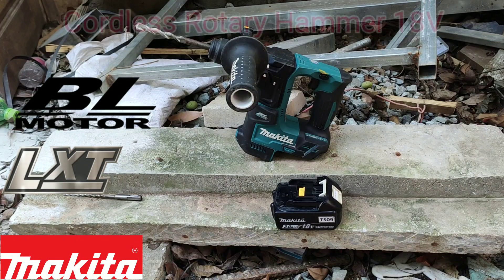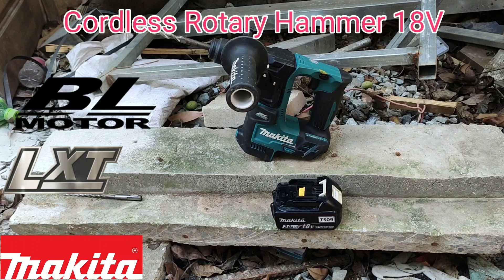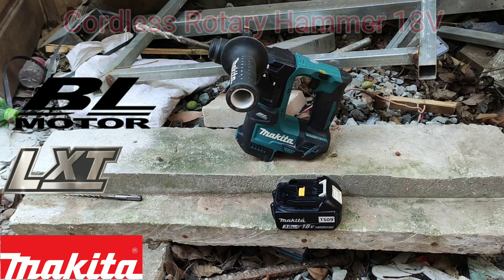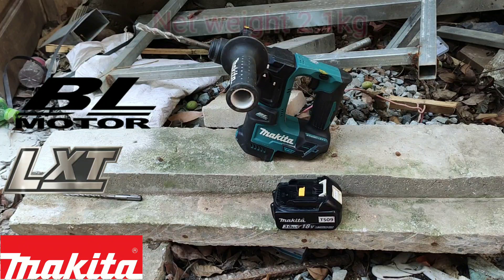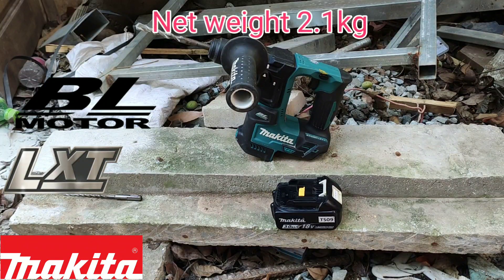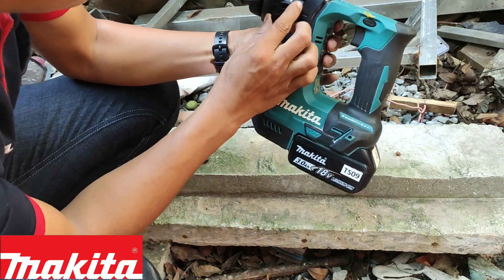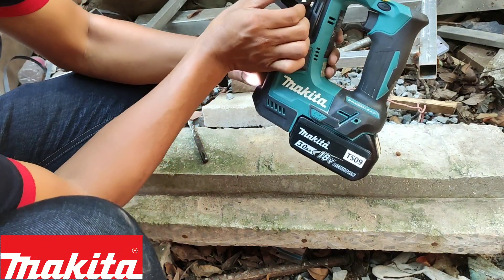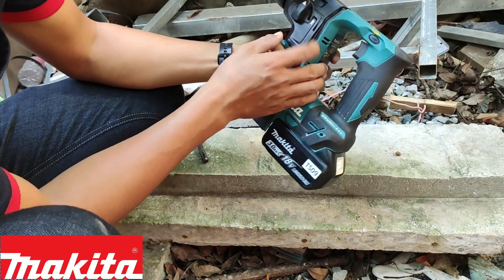Cordless Rotary Hammer Drill 17mm 18V DHR171